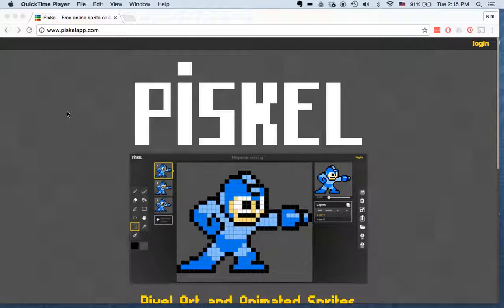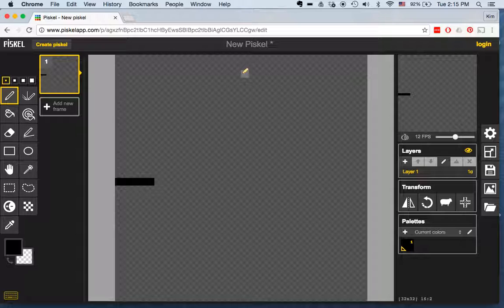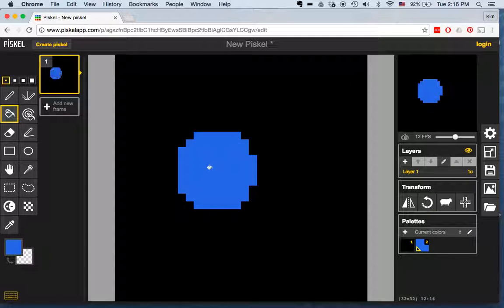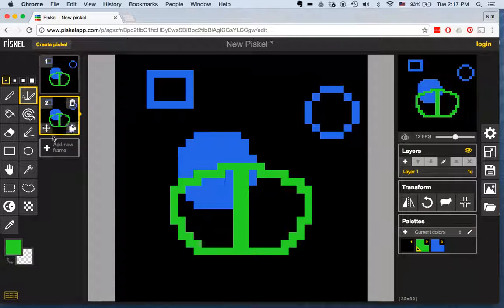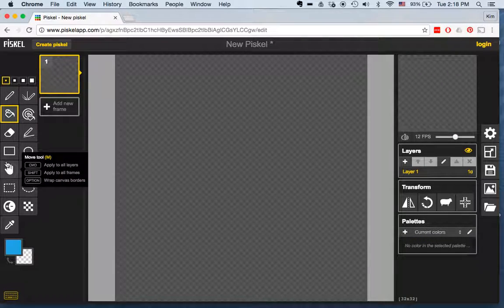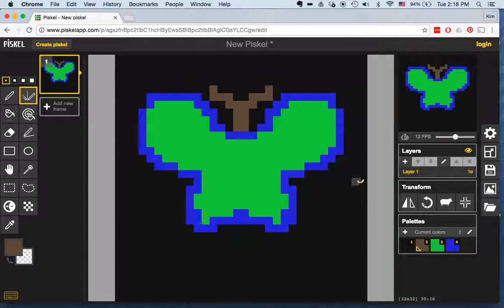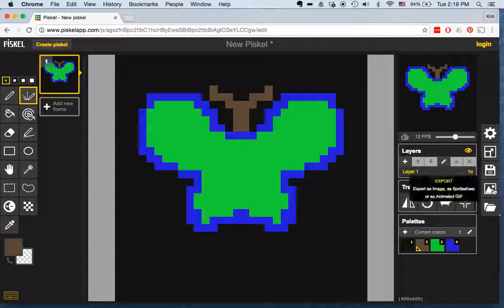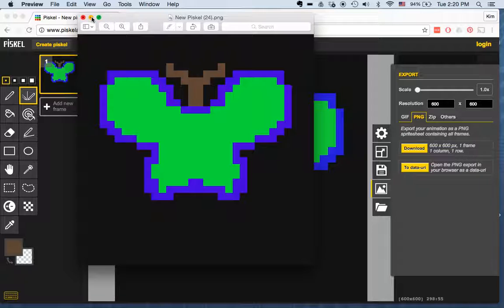Create an Avatar with Piskel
Tutorial to use with Selfie Project: Avatar Reveal.